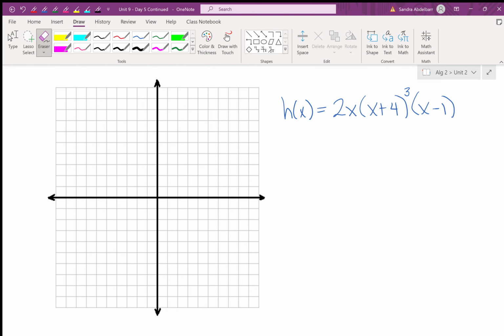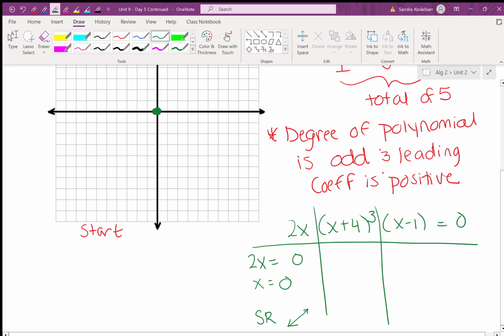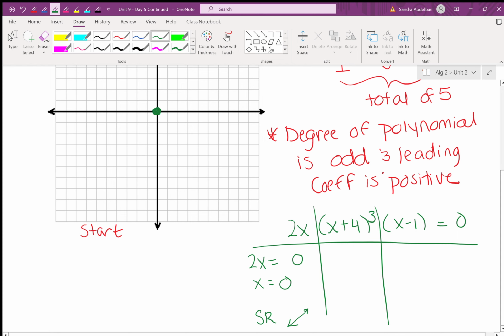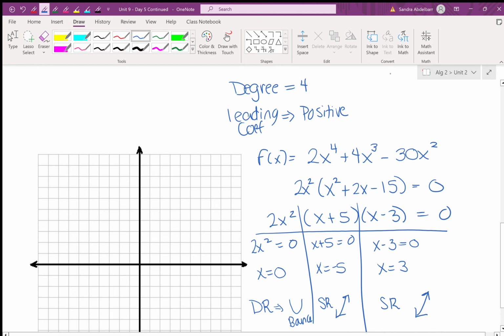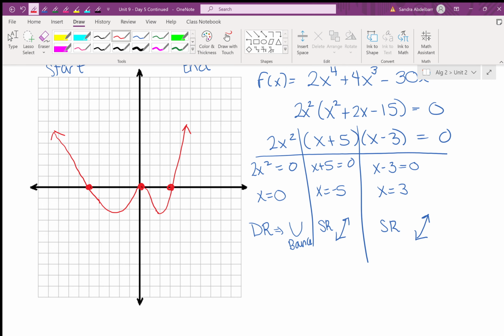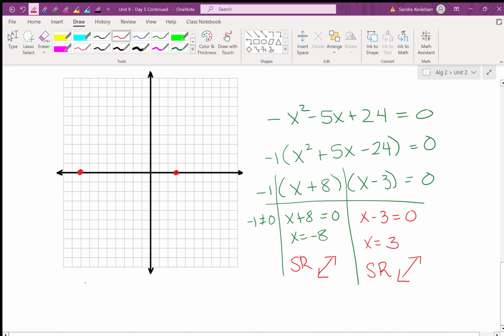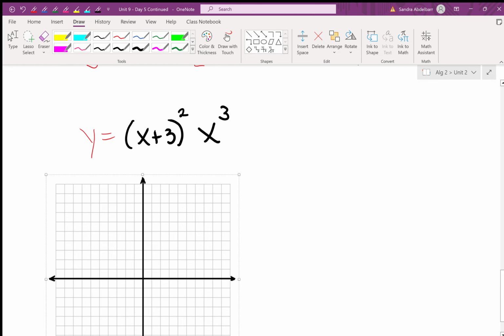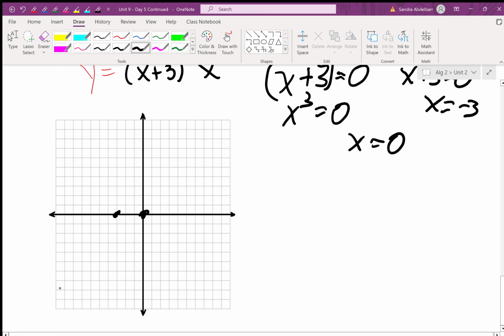Alg 2H Unit 9 - Day 5 Continued